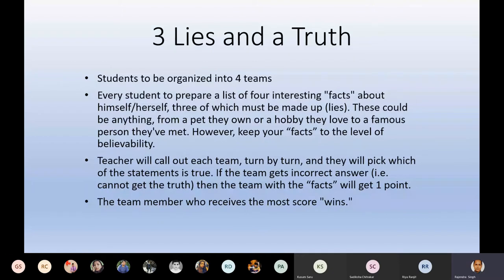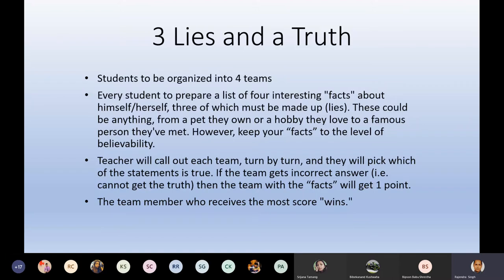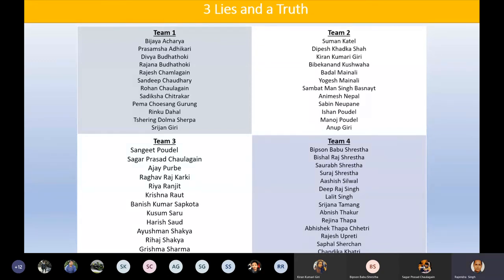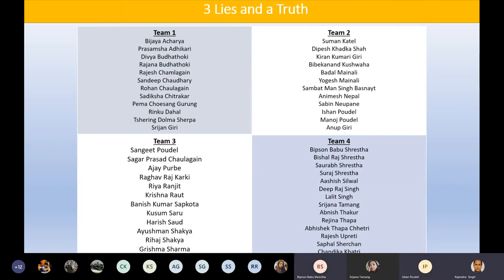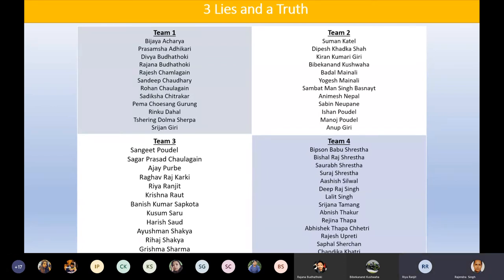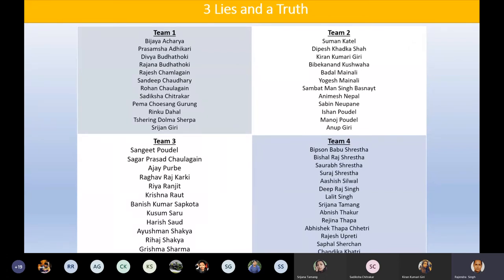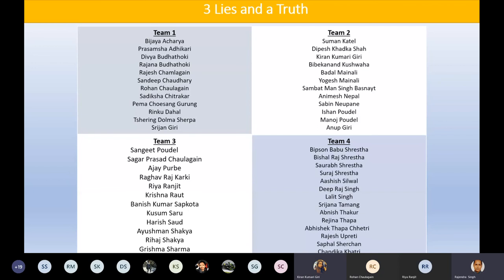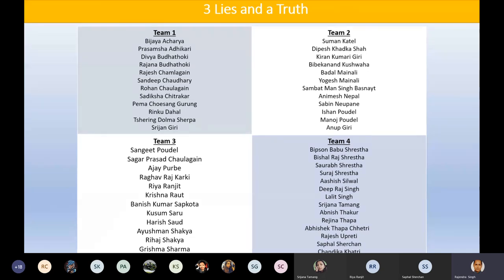Three Lies and a Truth (19C) | Intercultural Communication Skills | Online Activity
Three lies and a Truth, a modified version of Two lies and a Truth.
Intercultural Communication Skills had an opportunity to engage in this fun activity. The objective of the online session is to get to know each other better.

Students are from Softwarica College, Kathmandu, Nepal. Classes are being conducted online due to the current Pandemic situation.